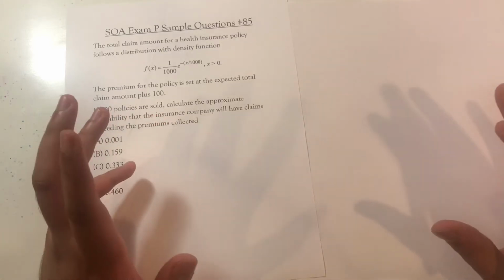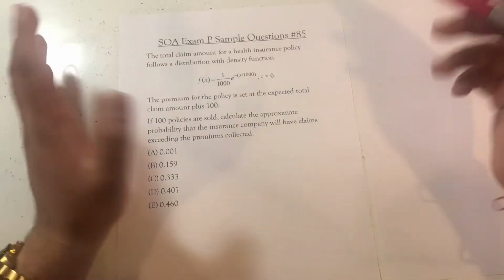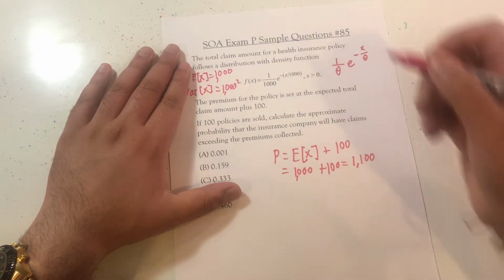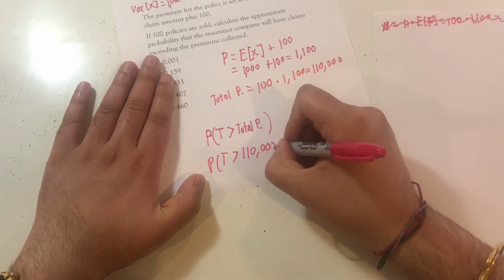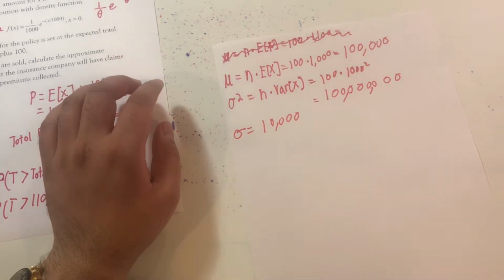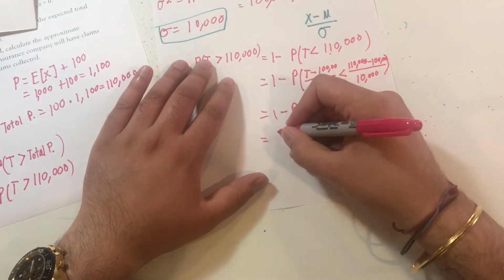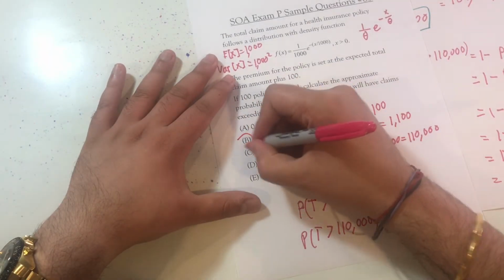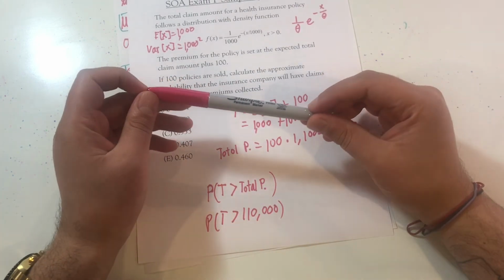Exam P #85 | SOA Sample Questions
The total claim amount for a health insurance policy follows a distribution with density
function

The premium for the policy is set at the expected total claim amount plus 100.
If 100 policies are sold, calculate the approximate probability that the insurance company
will have claims exceeding the premiums collected.
(A) 0.001
(B) 0.159
(D) 0.407
(E) 0.460